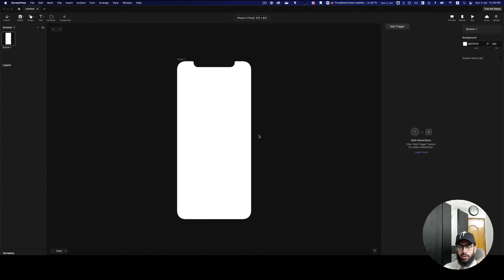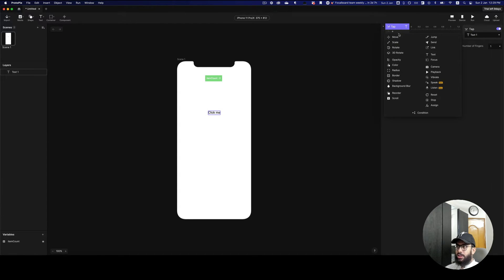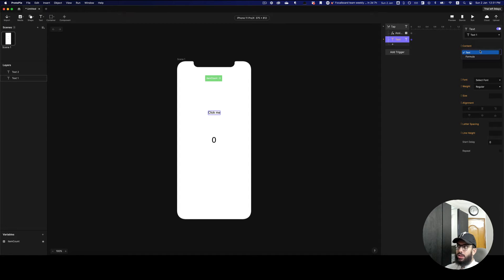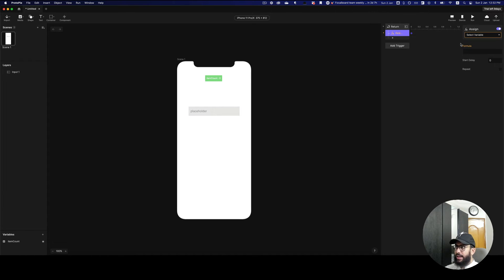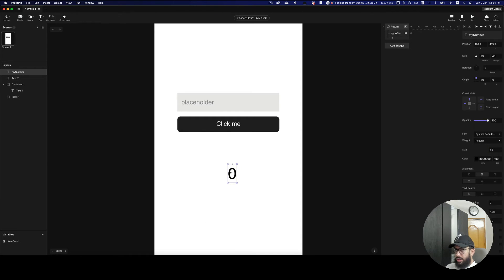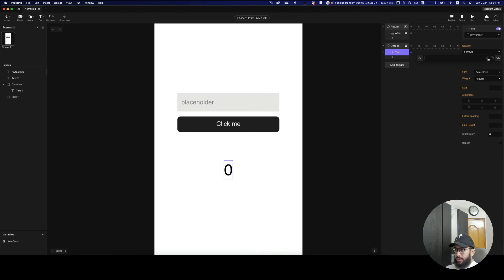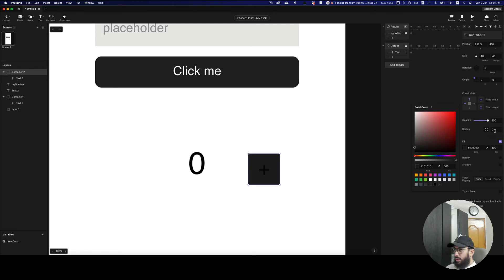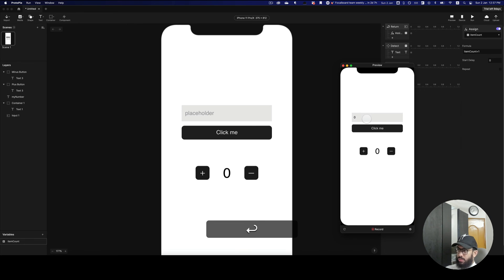Protopie: Understanding and Using Variables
Use variables in protopie to create things you can’t really do in Figma, XD or Sketch!

Learn and get started with one of the best prototyping tools right now offers you, and what you can do with it.